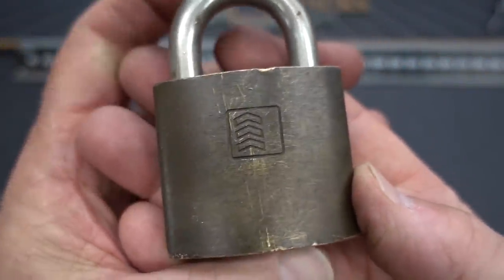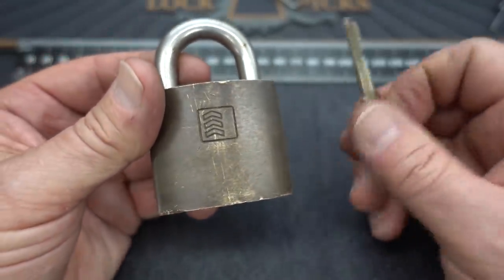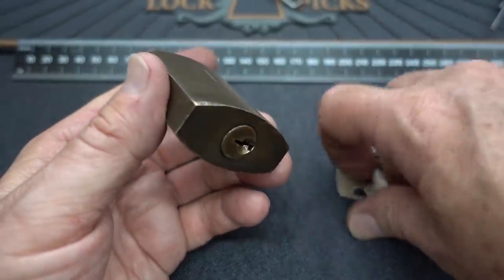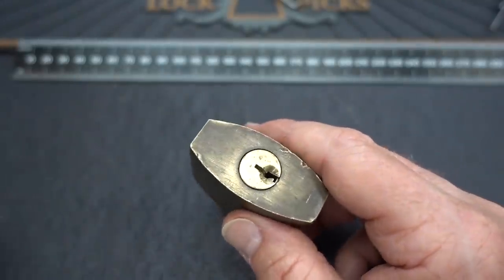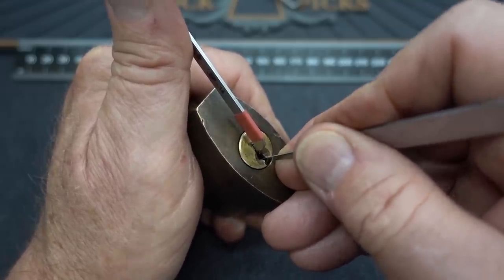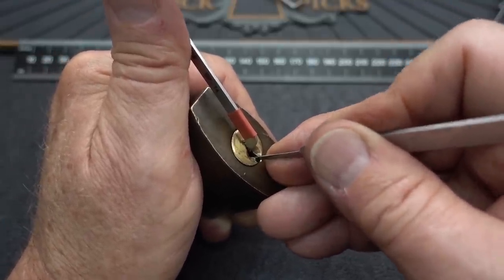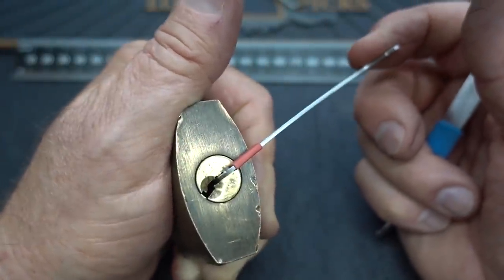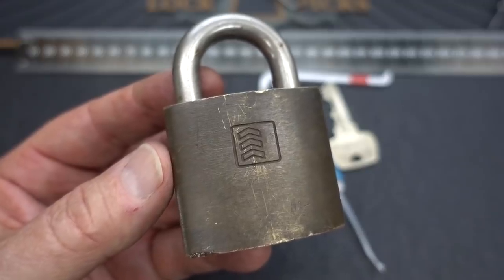(1500) Antique Sargent 6-Pin Padlock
I found this beautiful antique Sargent 6-pin padlock on eBay for about $35 and couldn't resist the temptation...  These old Sargents have really tight tolerances and can be a BEAR to pick open, especially ones that have years of use on them (and years of grit IN them).